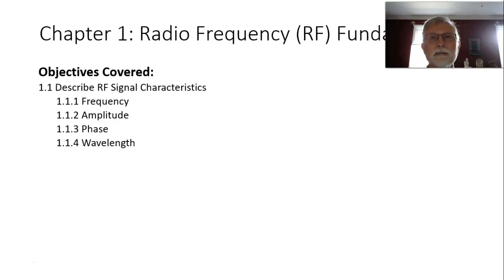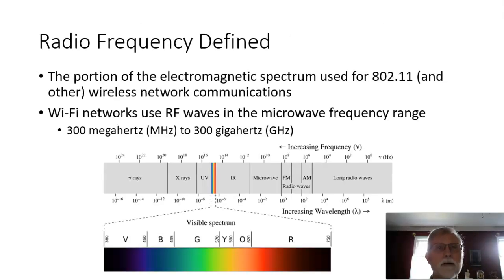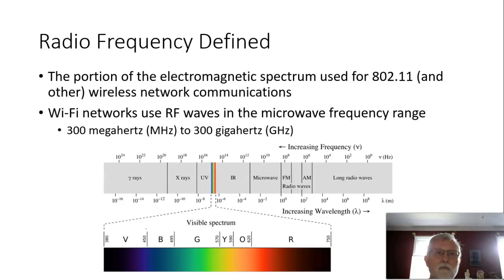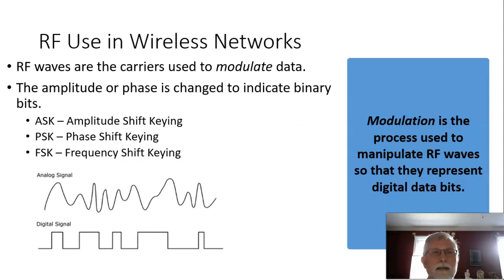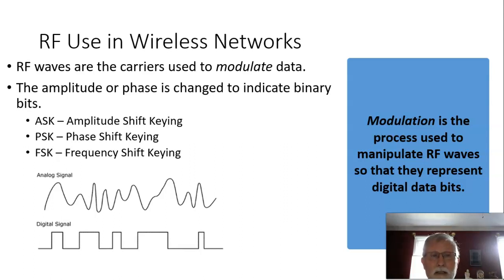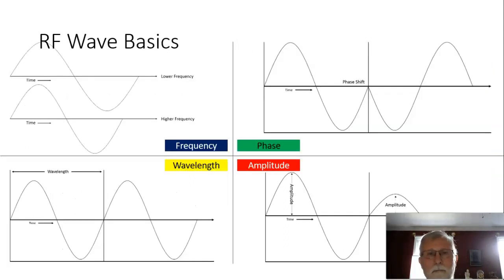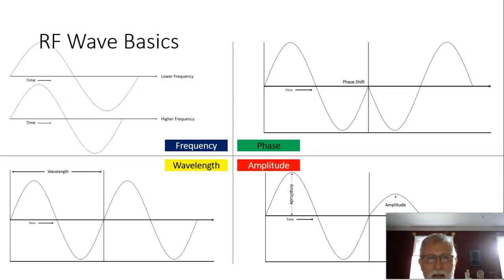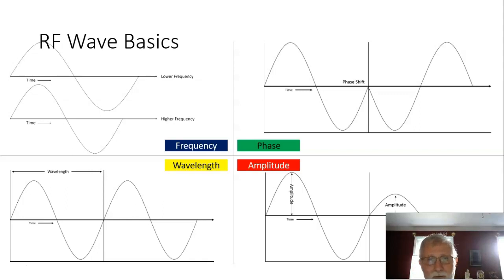FA20 NET175 - Session 2 Lecture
Lecture over the first 10 pages in chapter 1